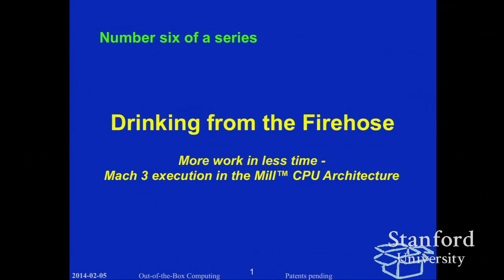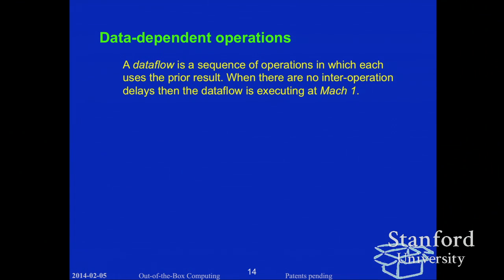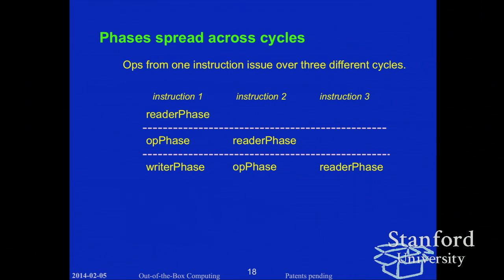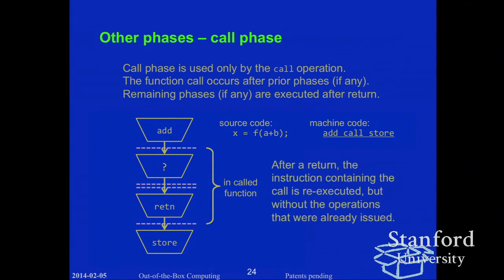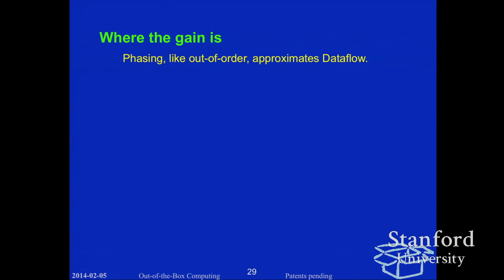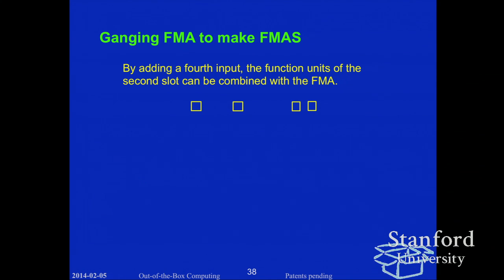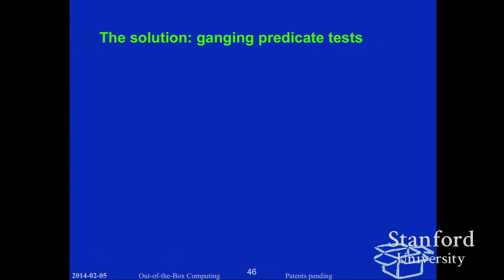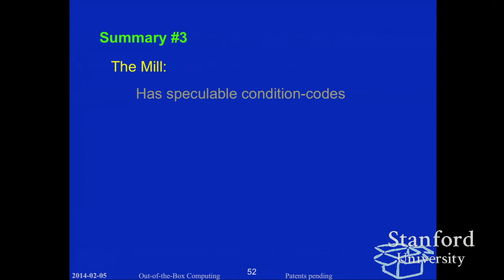Stanford Seminar - Instruction execution on the Mill CPU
"Instruction execution on the Mill CPU"  -Ivan Godard, Out-of-the-Box Computing

0:00 Introduction
0:27 The Mill CPU
3:05 Caution!
4:30 We call it the Belt
7:02 Temporal addressing
7:51 Data-dependent operations
16:44 Phases spread across cycles
18:56 Phase assignment Operations are assigned to phases in typical dataflow order.
19:43 Phasing and decode
25:07 Other phases - call phase
26:52 Cascaded calls
28:12 The impact of phasing
39:20 Special operation formats
40:48 Fused multiply-add (FMA)
46:17 Speculable condition codes
53:00 The solution: ganging predicate tests
55:05 Multi-way branches
59:26 Summary #1: The Mill